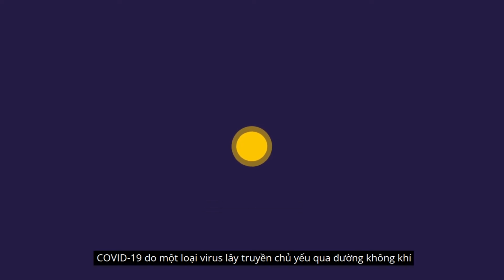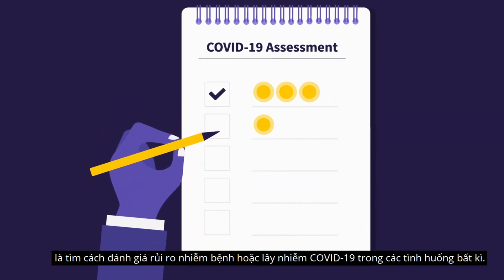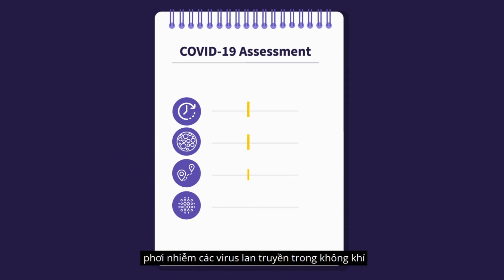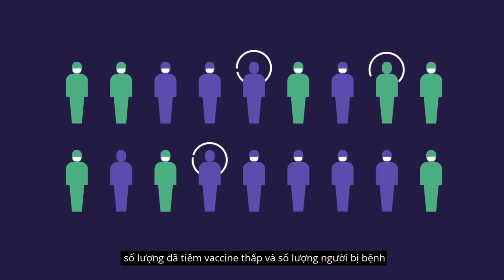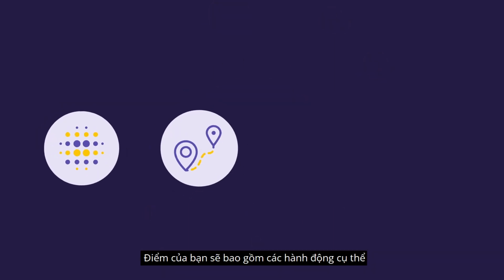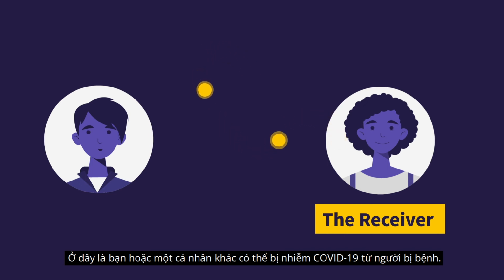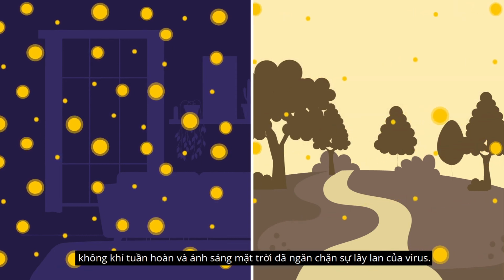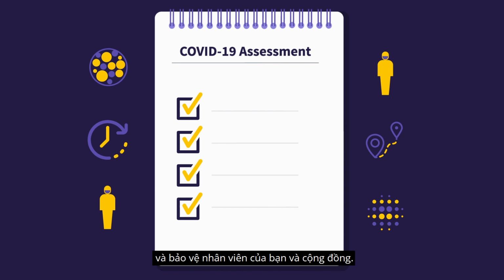Cách thức đánh giá rủi ro nhiễm hoặc lây lan COVID-19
Công cụ số một của chúng tôi giúp giữ cho chúng tôi và nhiều người khác được khỏe mạnh và an toàn chống bị nhiễm hoặc lây lan COVID-19 (hoặc bệnh truyền nhiễm khác) đó là thông qua việc thực thi bốn D: Duration (Thời Gian), Density (Mật Độ), Dilution (Làm Loãng), và Distance (Khoảng Cách).
Hãy làm bài trắc nghiệm ngắn này để xem thử rủi ro tiềm ẩn ở cơ sở của bạn là gì, và những điều bạn có thể làm tại nơi làm việc của mình để xử lý rủi ro đó. Kết quả của bạn sẽ phát thảo ra những hành động rõ ràng và cụ thể, giúp quản lý và giảm thiểu rủi ro nhằm bảo vệ nhân viên và cộng đồng của bạn.
Để biết thêm thông tin về các biện pháp kiểm soát và những điều bạn có thể làm, hãy truy cập Trung Tâm Tài Nguyên Đại Dịch của AIHA
Sáng kiến giáo dục này được tài trợ bởi một thỏa thuận hợp tác với Trung Tâm Kiểm Soát và Phòng Ngừa Dịch Bệnh (Grant # 1 NU50CK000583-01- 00) của Hiệp Hội Vệ Sinh Công Nghiệp Mỹ (AIHA) AIHA hiện đang phối hợp với Hiệp Hội Môi Trường Xây Dựng và Khoa Học Sinh Học Tích Hợp (IBEC) về sáng kiến này. Trung Tâm Kiểm Soát và Phòng Ngừa Dịch Bệnh là một cơ quan thuộc Bộ Y Tế và Dịch Vụ Nhân Sinh (HHS). Nội dung về trung tâm tài nguyên này không nhất thiết đại diện cho các chính sách hoặc quan điểm của CDC hay HHS và không nên được xem là công nhận bởi Chính Phủ Liên Bang.

Our number one tool in keeping ourselves and others healthy and safe from infection or spreading COVID-19 (or other infectious diseases) is through the implementation of the Four D's: Duration, Density, Dilution, and Distance.

Take this short quiz to see what your small business’s potential risk is, and what you can do in your workplace to address it. Your results will outline the clear and specific actions to help manage and reduce risk to protect your workers and community.